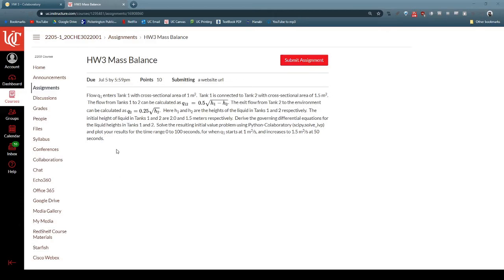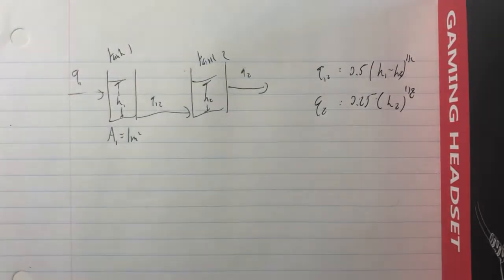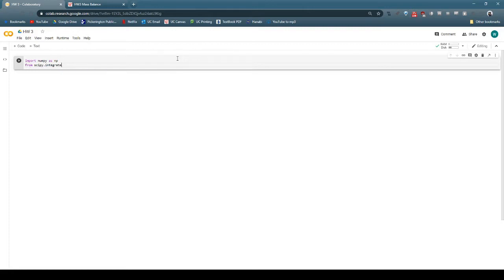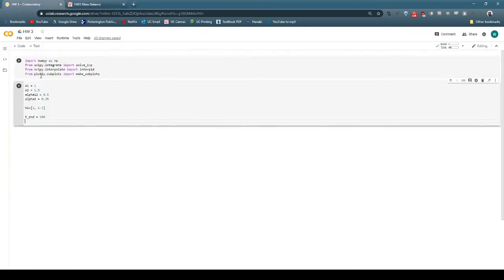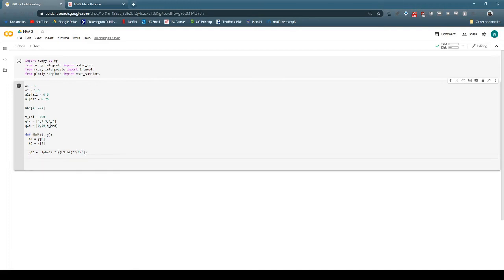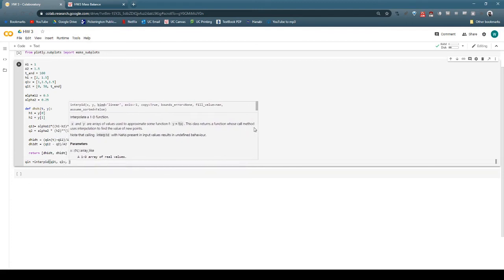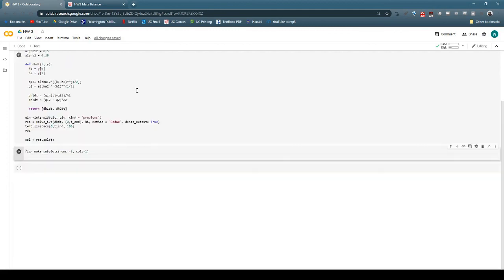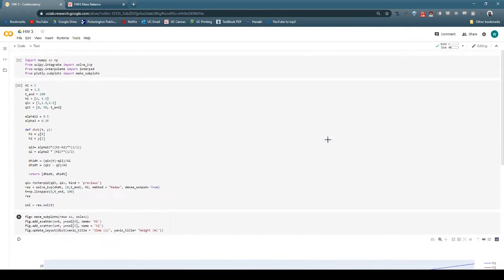Will Thomas HW 3